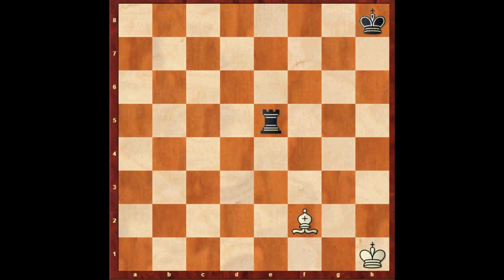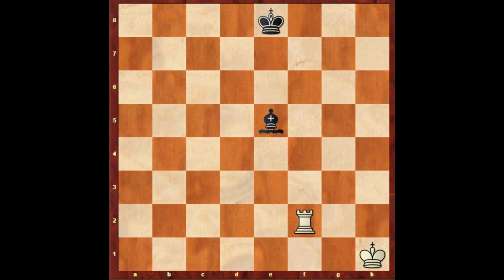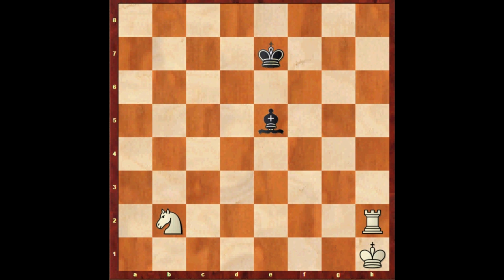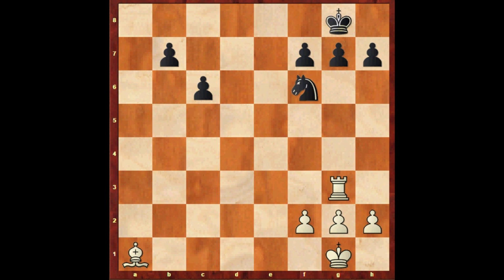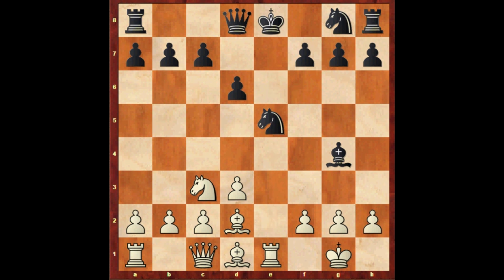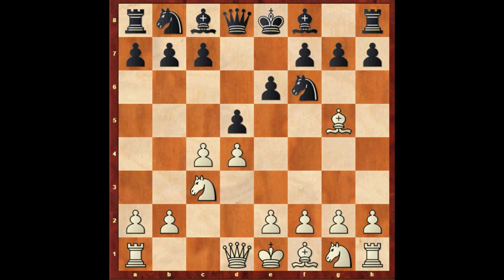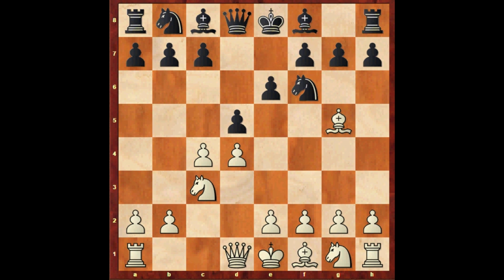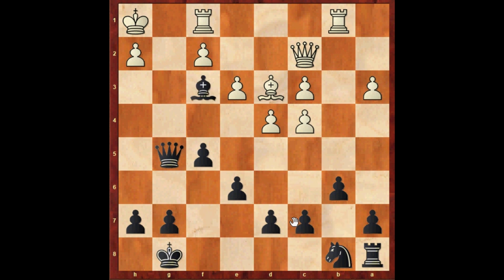Intro to chess tactic called a Pin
This is part of my tactical series of chess tactics. This chess tactic is called a pin.